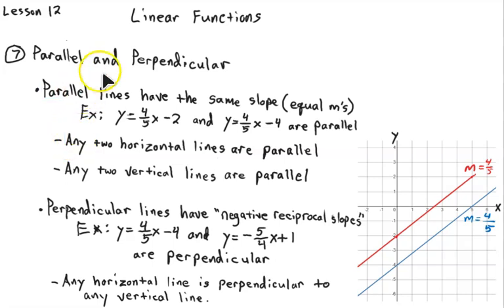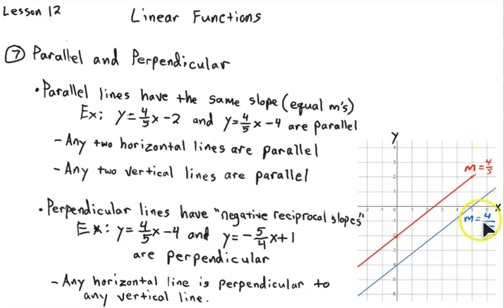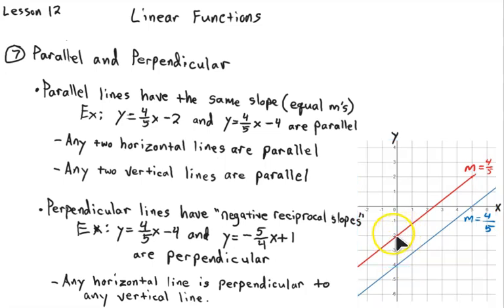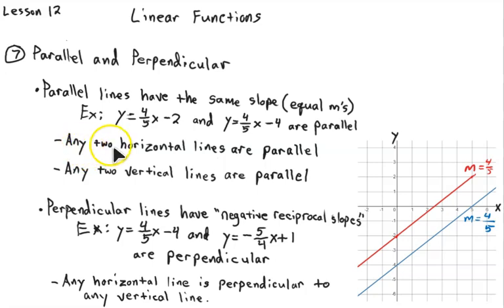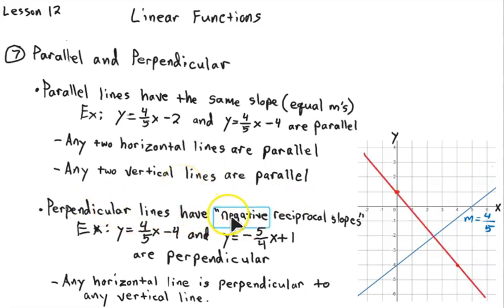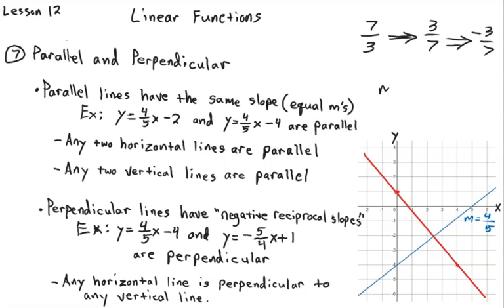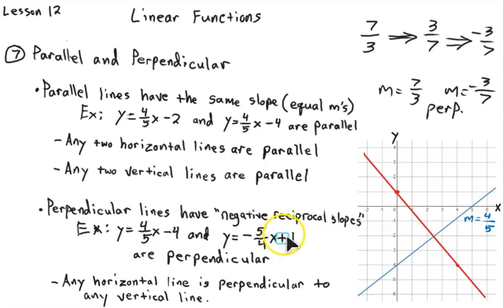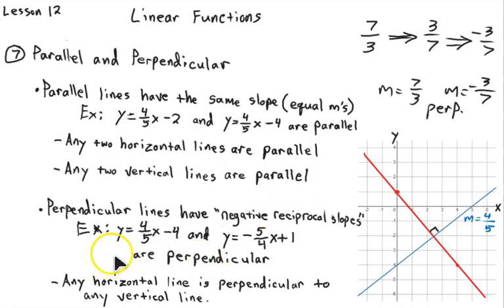College Algebra - Linear Functions Facts - Parallel and Perpendicular